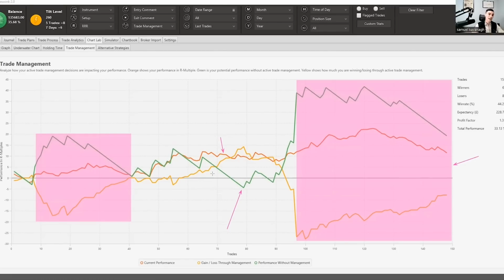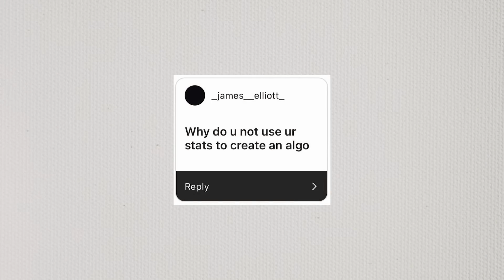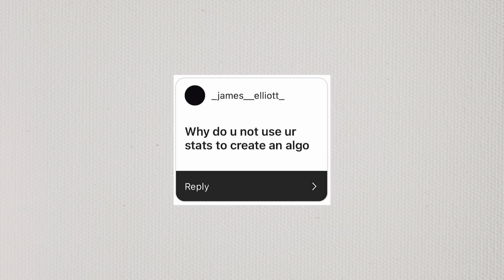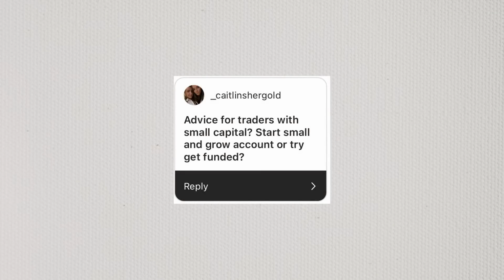£600 - £41,000 in 2 months, SMC and Algos | Q&A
Courses